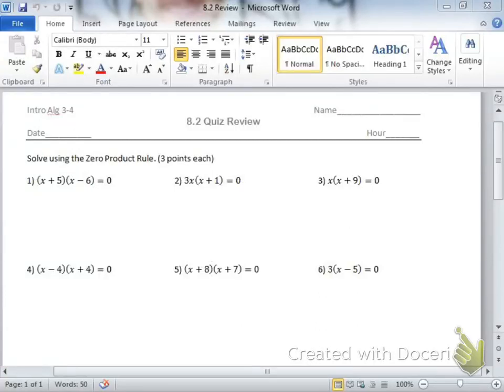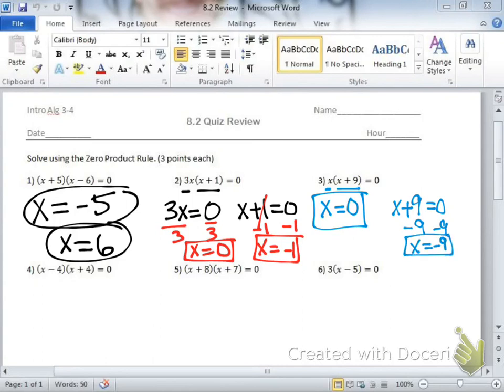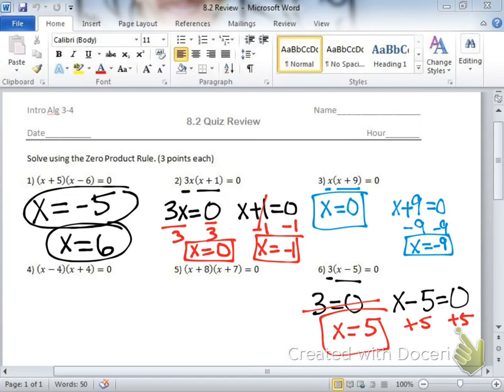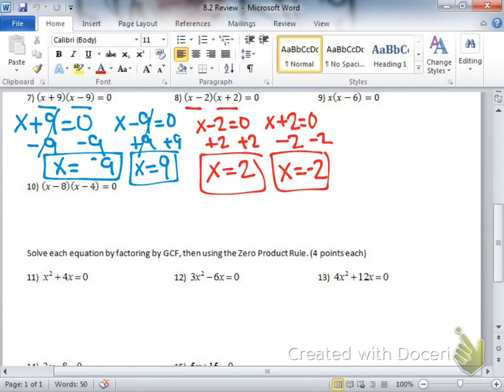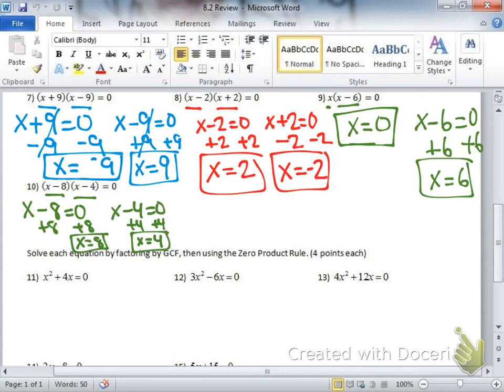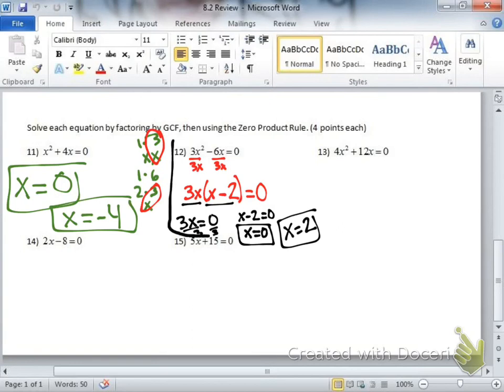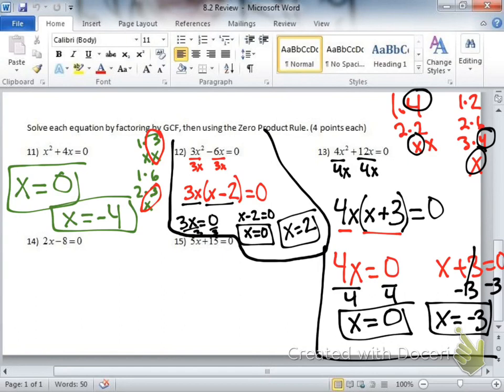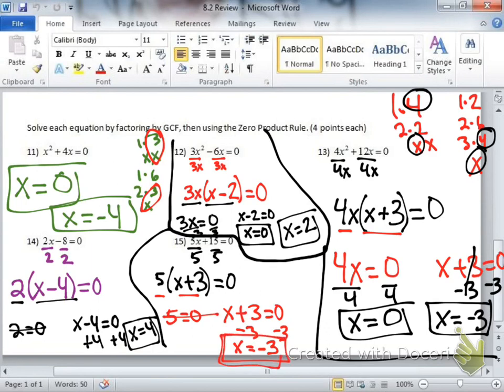Intro Alg 3/4 8.2 Quiz Review 4/5/18